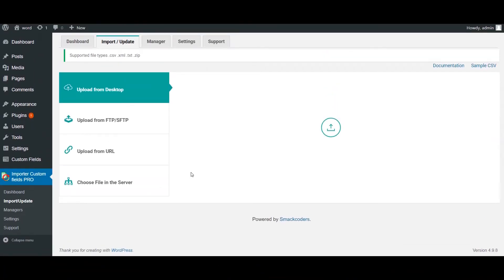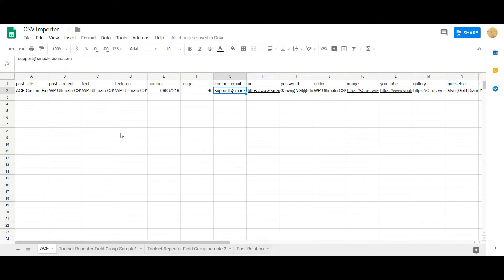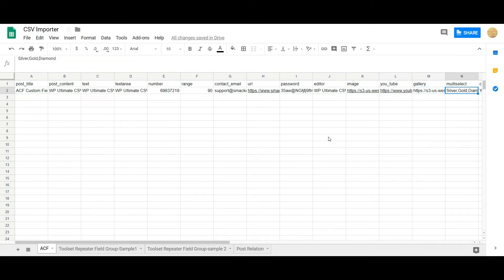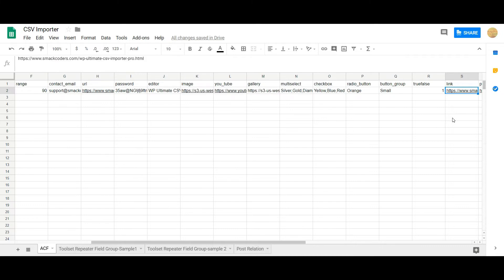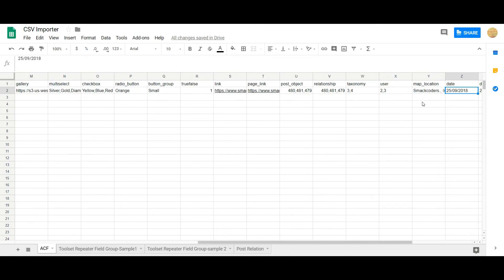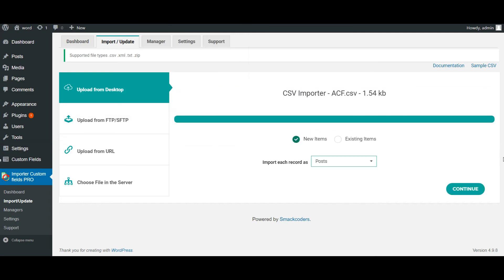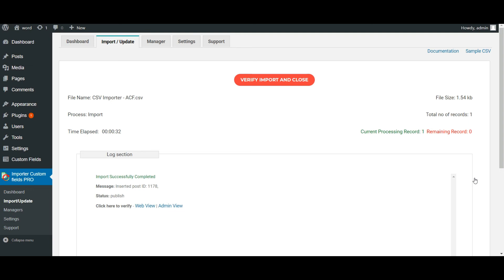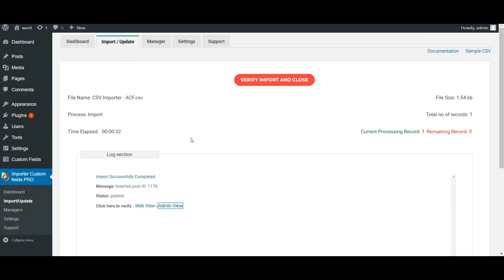Import ACF Custom Fields into WordPress with WP Ultimate CSV Importer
Looking to speed up your workflow by bulk importing ACF custom fields into WordPress? In this tutorial, we’ll walk you through a step-by-step process using the powerful WP Ultimate CSV Importer plugin.

Whether you're a WordPress developer, content manager, or business owner, importing Advanced Custom Fields (ACF) data can drastically reduce manual work. This video shows you how to structure your CSV file and seamlessly map every ACF field type using WP Ultimate CSV Importer — no coding needed!

🔍 What You’ll Learn in This Video:

🔸Supported ACF field types: Text, Number, URL, Email, Image, Gallery, Checkbox, and more
🔸How to format your CSV for multi-select, repeater, taxonomy, and relationship fields
🔸Tips for using pipeline separators and mapping complex fields
🔸Hands-on demo of importing and mapping ACF fields
🔸How to preview and verify the imported data in WordPress

Whether you’re dealing with dozens or thousands of records, this plugin helps you save time, reduce errors, and maintain data consistency across your WordPress site.

⏱️ Chapters
00:00 Introduction
00:35 Supported ACF Fields Overview
01:15 Formatting CSV for Field Types
03:32 Preparing Complex ACF Fields (Gallery, Repeater, Taxonomy)
04:18 Mapping CSV Fields in WP CSV Importer
05:18 Verifying Import Results in WordPress

📣 Start Importing Smarter Today
Try WP Ultimate CSV Importer now and make your WordPress data management faster and more efficient.

📬 Have questions or want a personalized demo? Drop a comment or reach out via support!